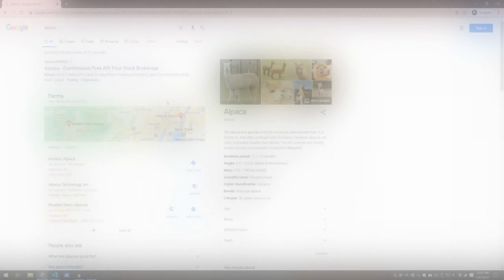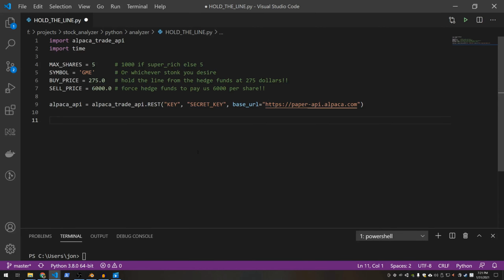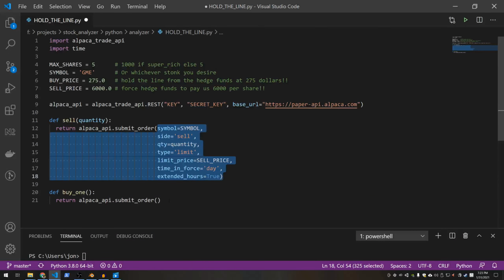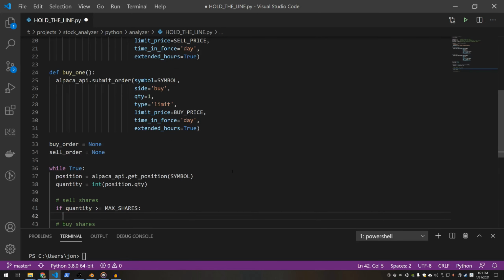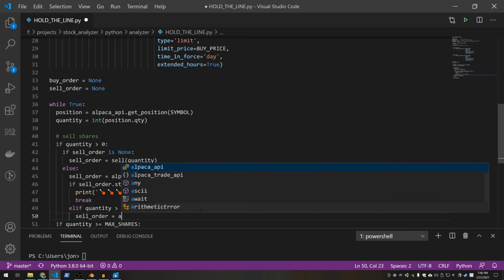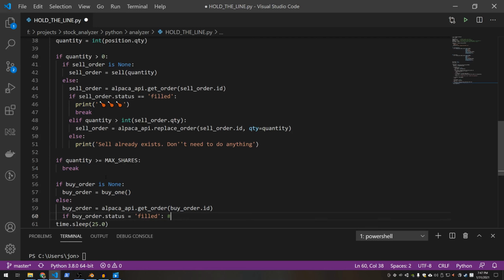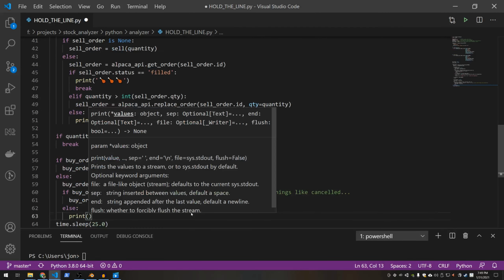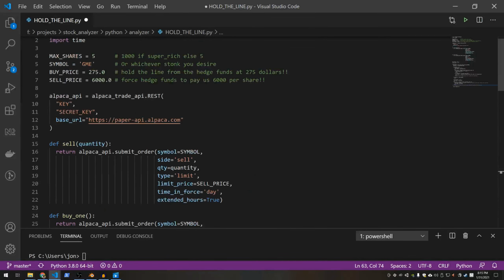HOLD THE LINE - with Python and Alpaca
A simple algorithmic stock trading program with python and Alpaca.

In light of recent events in the stock market, I thought it'd be fun to put together a video showing some basics of algorithmic trading! I'm not an expert at this, nor am I making any stock buying recommendations. Be careful with your money and never run random code from a Youtube video with real money, lol.